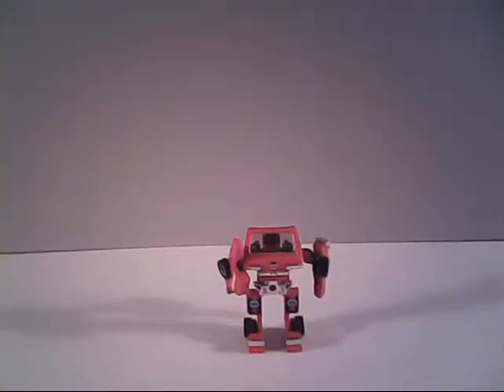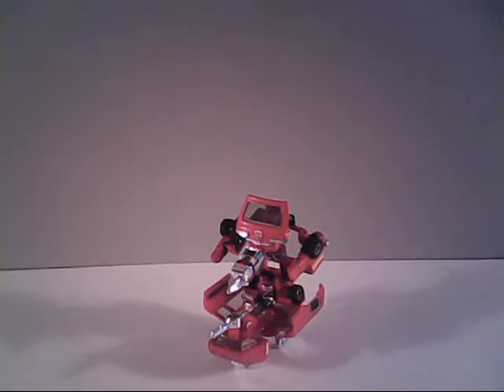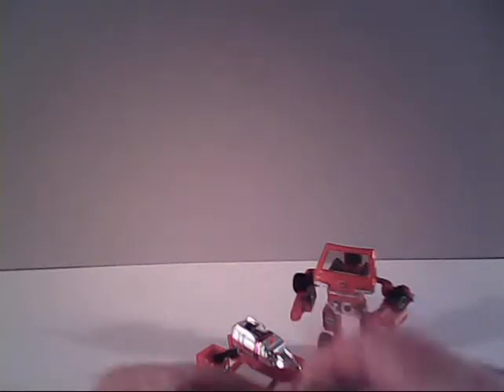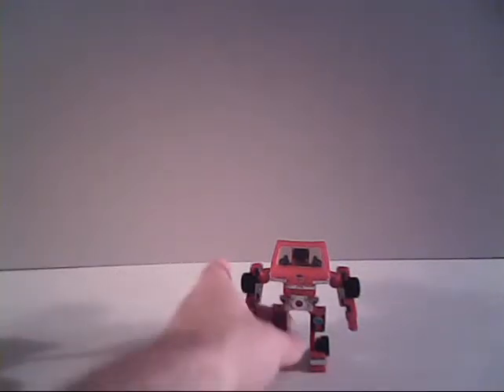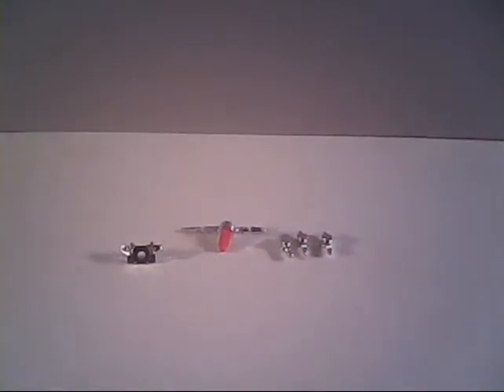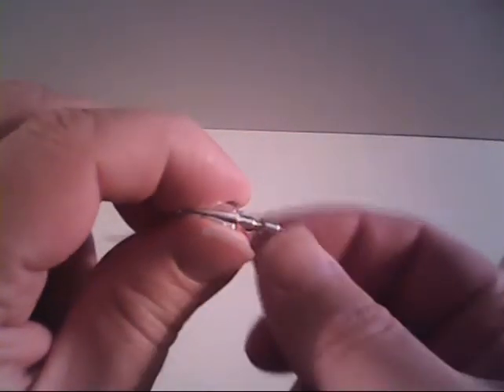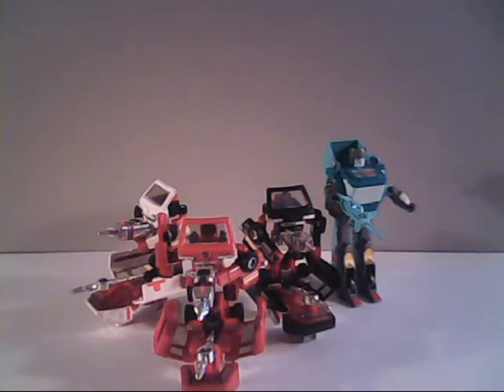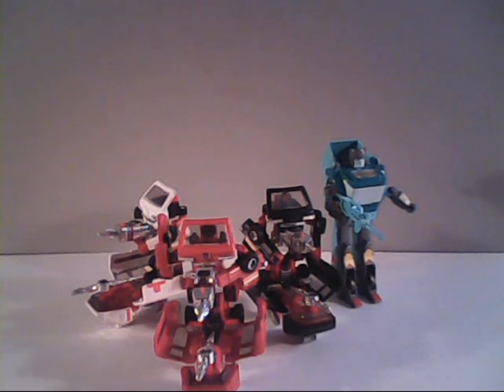G1 Ironhide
Review of G1 Transformer toy Ironhide